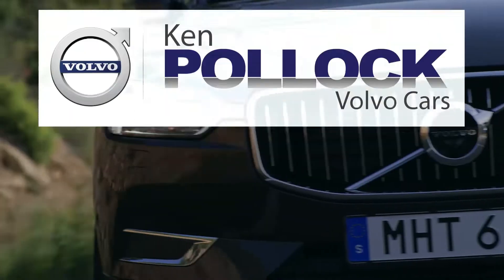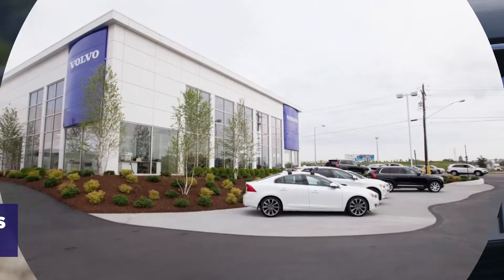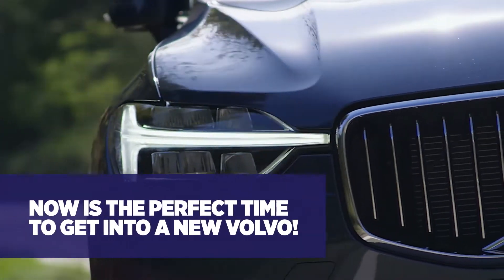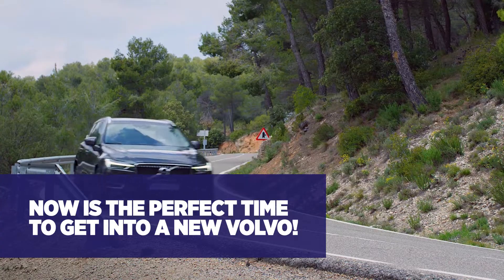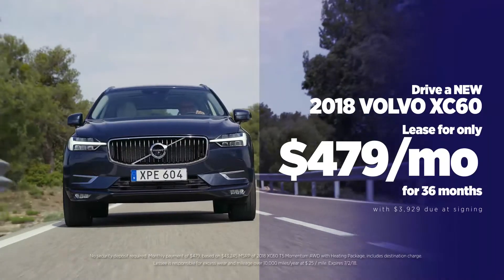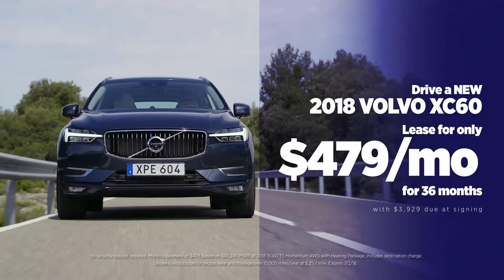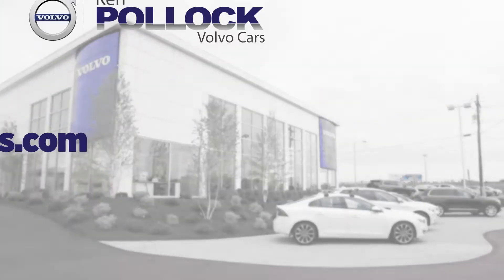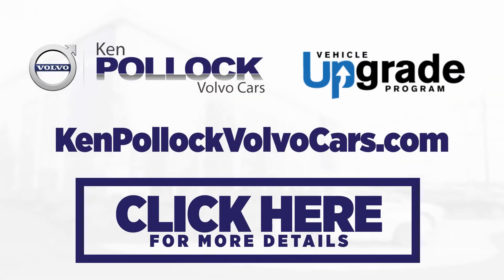2018 Volvo XC60 Vehicle Upgrade Program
Take advantage of our Vehicle Upgrade Program to drive off in a new XC60!